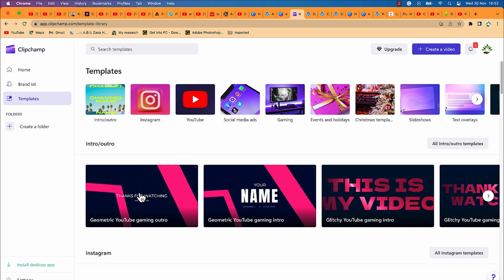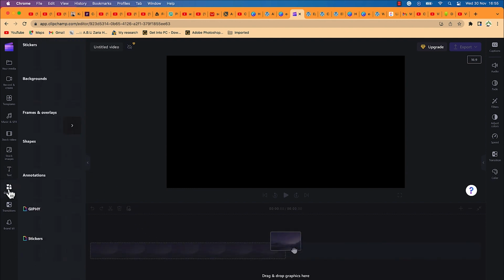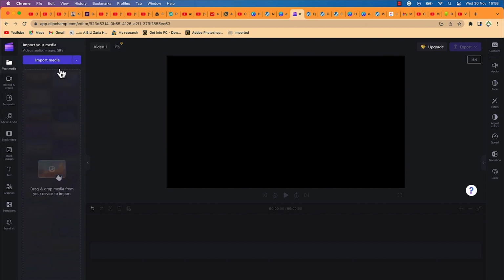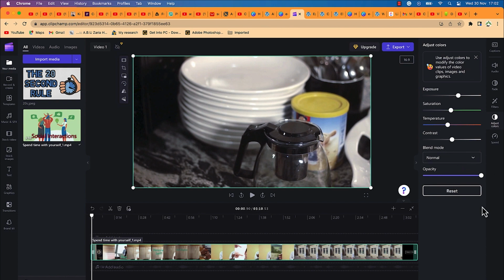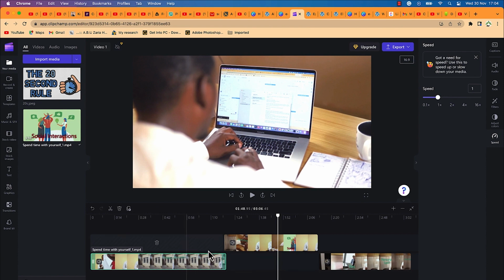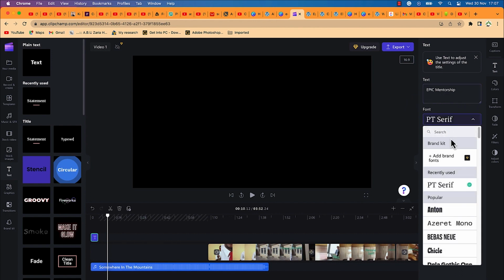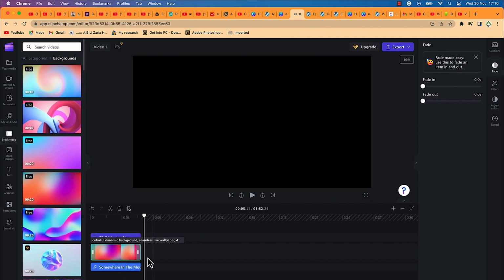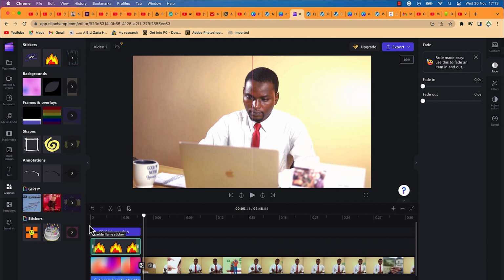Microsoft Clipchamp Video Editing Tutorial for Beginners 2024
In this video tutorial, you will learn how to use Clipchamp for video editing FREE in 2024.
Are you a beginner looking to edit videos like a pro? Look no further! This beginner's guide to Clipchamp will take you through all the steps you need to know to create professional-looking videos. We'll cover everything from uploading your footage to adding effects, transitions, and music to make your videos stand out. With our easy-to-follow guide, you'll be able to edit your videos like a pro in no time. So whether you're looking to edit videos for your business, social media, or personal use, this tutorial is perfect for you. Get ready to take your video editing skills to the next level with Clipchamp!